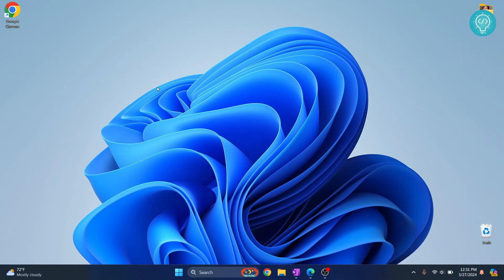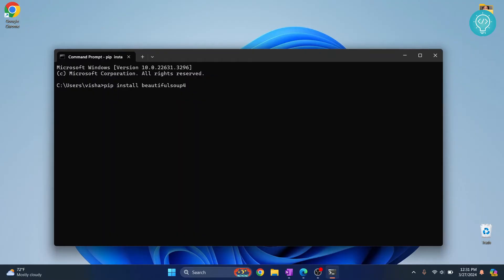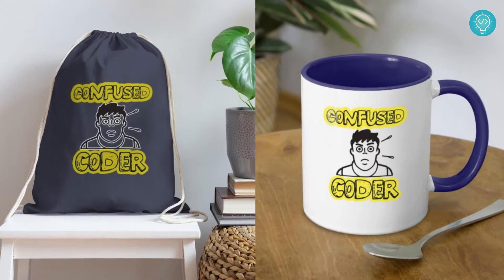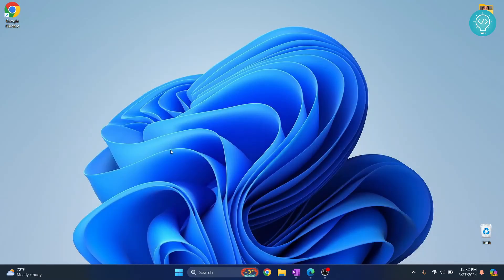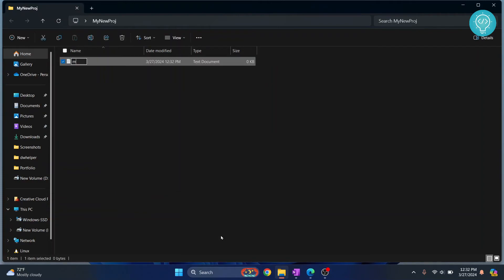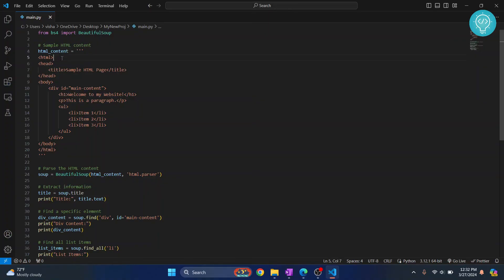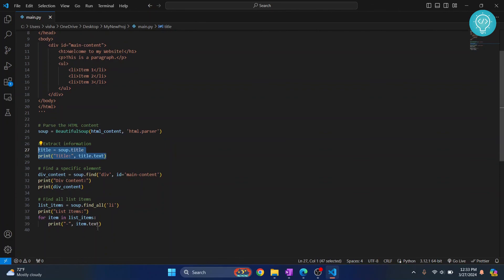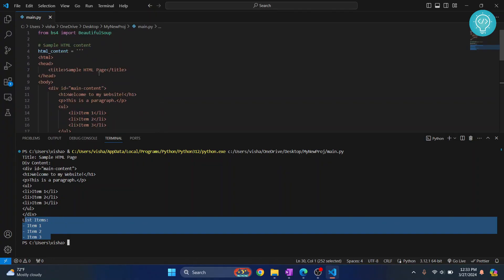How to Install BeautifulSoup (BS4) in Python 3.12 (2024)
In this video, I'll show you how you can Install BeautifulSoup4 in Python 3.12.
BeautifulSoup is a Python library that helps with reading and parsing HTML and XML documents.
We will use PIP to install beautifulSoup4 in python.

By the end of this video, you'll have installed beautifulsoup4 in python 3.12.
We will also write some example code that imports beautifulsoup from bs4 and run that code.